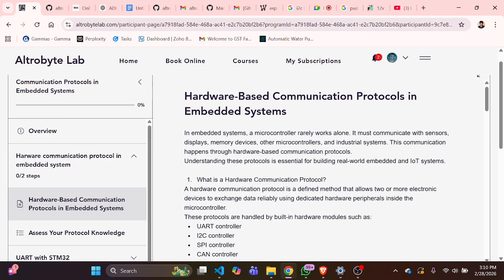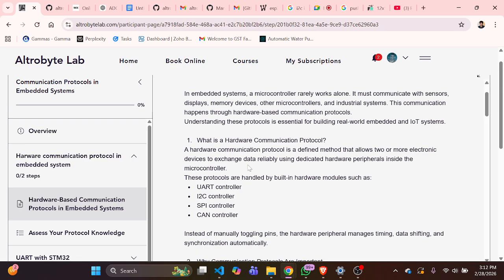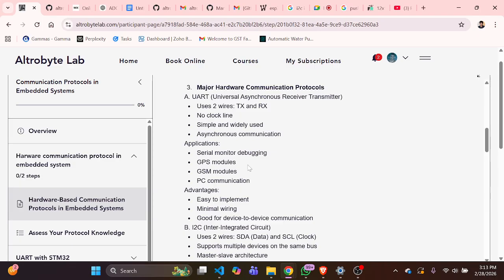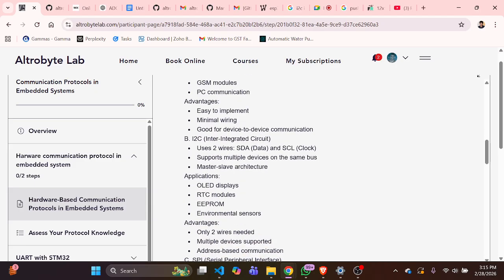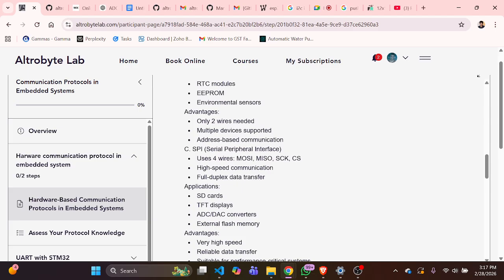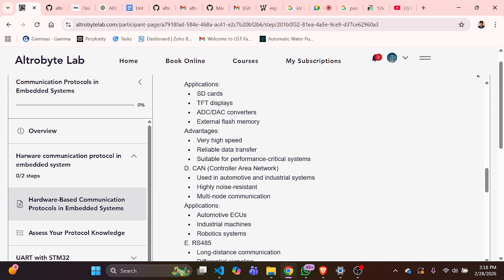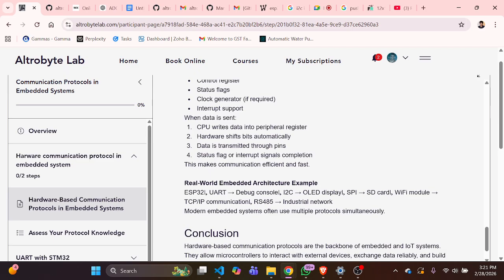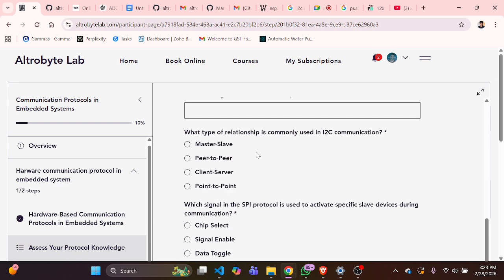ESP32 Communication Protocols Explained | I2C, SPI, UART (ESP-IDF Tutorial)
In this video, we learn the basics of communication protocols in embedded systems using the ESP32 and ESP-IDF framework. Communication protocols are essential for enabling different devices and sensors to communicate with microcontrollers in embedded and IoT applications.

We explain the most commonly used protocols in embedded systems: I2C, SPI, and UART, and how they are used with ESP32 for device communication. This tutorial is perfect for beginners who want to understand how communication works between microcontrollers, sensors, and other electronic devices.

🚀 What you will learn in this video:

Basics of communication protocols in embedded systems

Understanding UART, SPI, and I2C protocols

How communication works in the ESP32 microcontroller

Introduction to development using ESP-IDF

Practical knowledge useful for Embedded Systems and IoT projects

This video is useful for students, engineers, and beginners interested in Embedded Systems, IoT, Electronics, and Microcontroller programming.